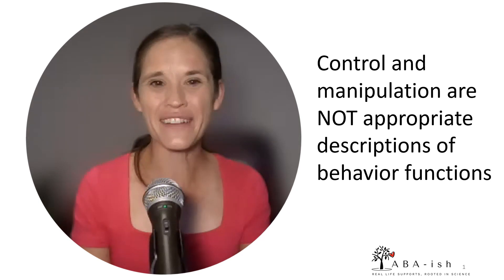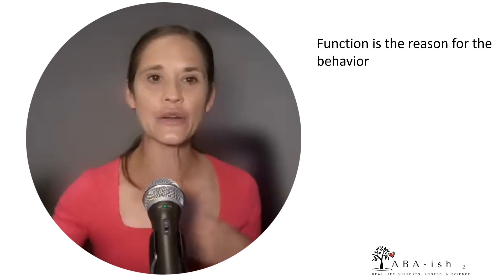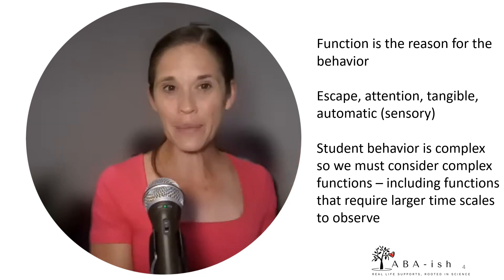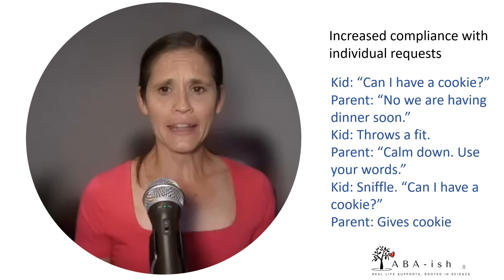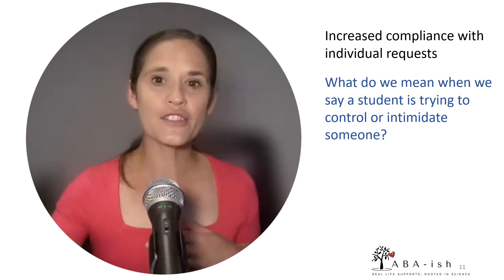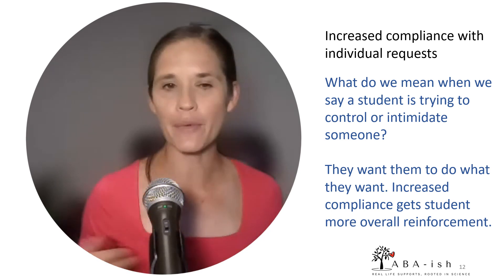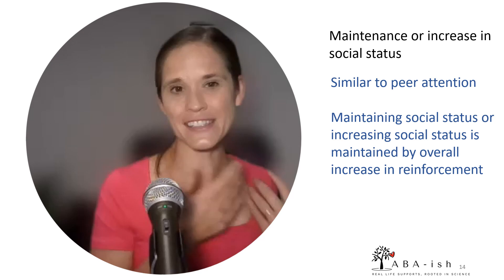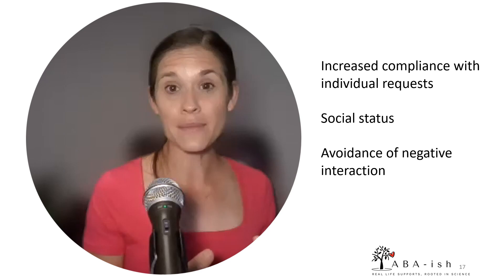More ABA than ish: Control and manipulation are not appropriate descriptions of function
School psychologists, special education teachers, behavior specialists, BCBAs, anyone who supports functional behavior assessments (FBAs) this video is for you! Have you ever thought to yourself, "this kids' behavior is all about control or manipulation"? You're not alone - it can be really challenging to pinpoint exactly what the function of behavior is in situation where it feels like all the student wants is control or manipulation. But using these terms to describe student behavior usually results in negative feelings toward the student which doesn't help anyone. This video provides an overview of three alternative descriptions of behavior function that are more appropriate than control or manipulation because they focus on what is happening in the environment and thus give us a way to intervene! Share with those in your network and together we can stop the negativity of describing students (and their behavior) as controlling or manipulating.

You can submit a question, scenario, or topic for Dr. Billie Retzlaff to consider

Free or paid material and content does not create a client - provider relationship between any party and ABA-ish, LLC.